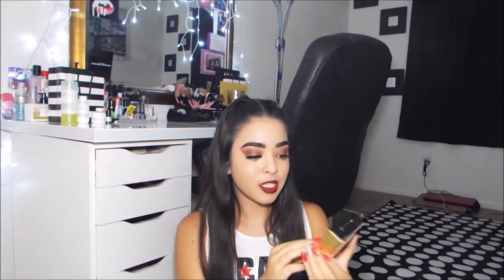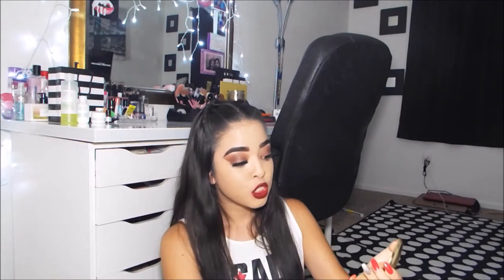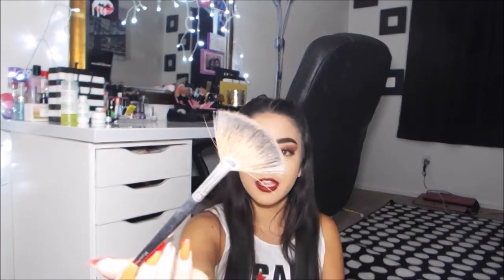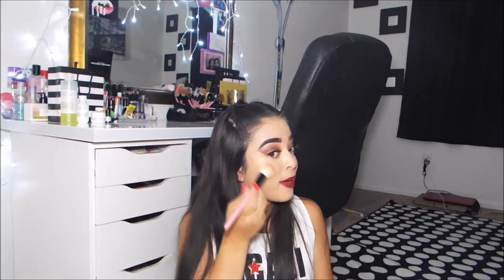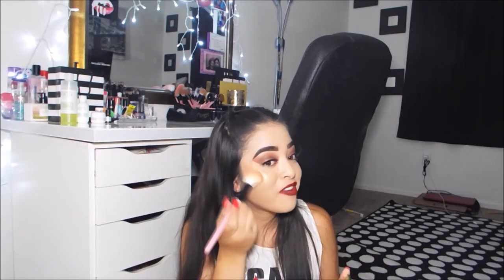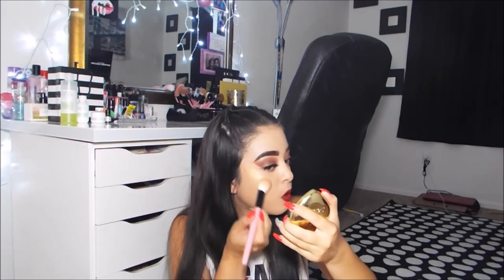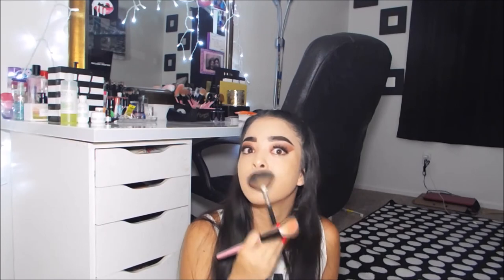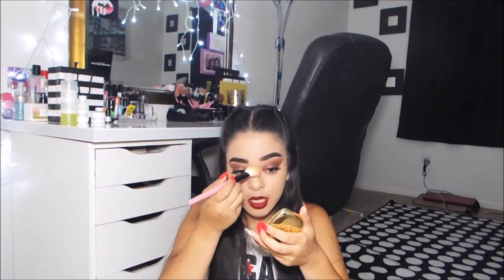NEW TOO FACED LOVE LIGHT HIGHLIGHTS REVIEW & FIRST IMPRESSION | beautyandfashionbylexi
Hey guys i hoped you enjoyed my video on the Too Faced Love light highlighter! This was my complete honest and full first impression on this highlighter no its up to you to decide if youll be making the purchase :)